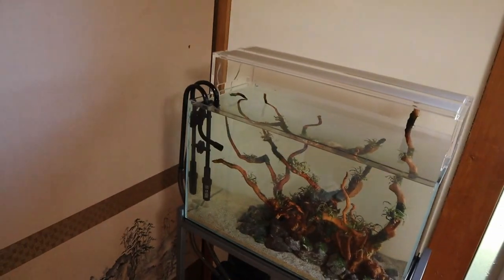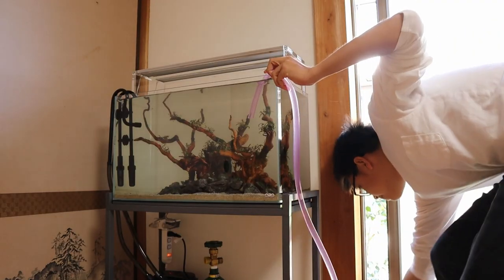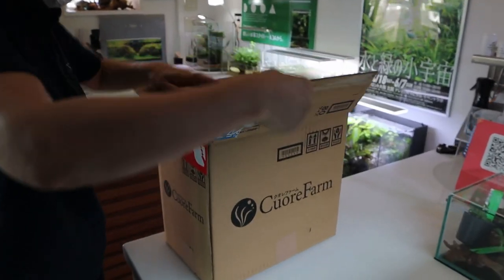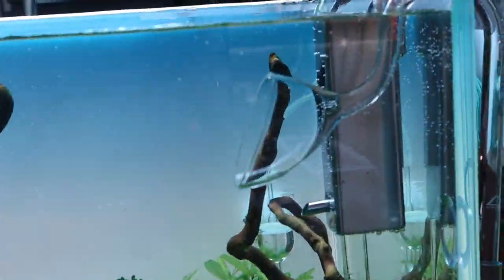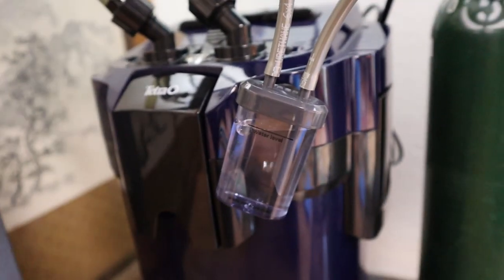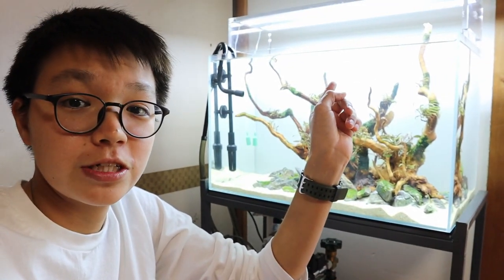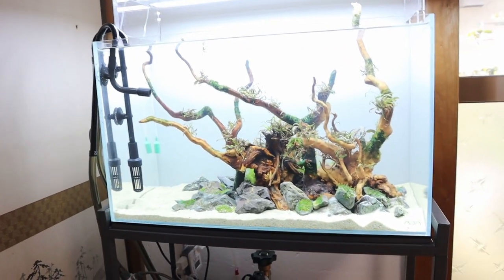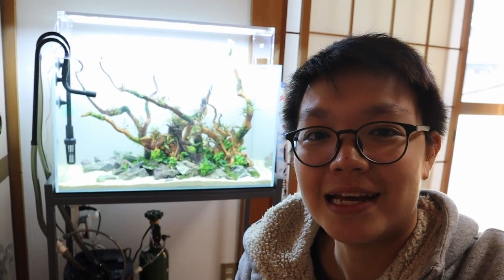Finally Finished Setting Up My PLANTED AQUASCAPED AQUARIUM & I LOVE IT!!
Yes!! I’ve finally finished setting up my first aquascaped planted aquarium! I’m super happy with how this aquarium turned out and I can’t wait for all the plants to grow in.
Yes, this tank was very much inspired by Araki san from ADA Aqua Design Amano. Many of you may have seen Green Aqua’s video of Daichi Araki san setting up an aquascape.

If you’re even reading this, I just wanna say thank you always for your support :)

Equipment I use regularly:
Tetra Canister Filter but I want to change to Eheim